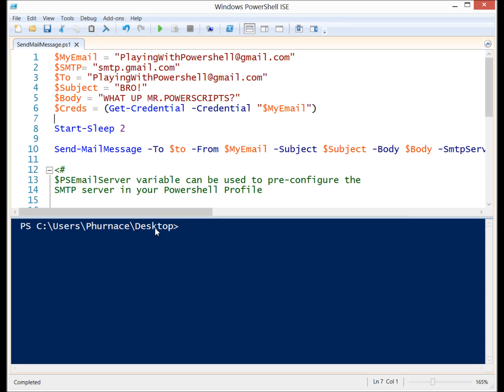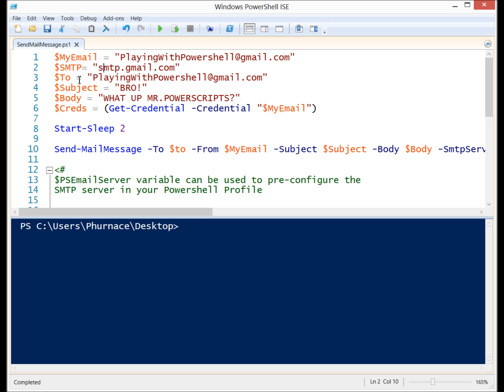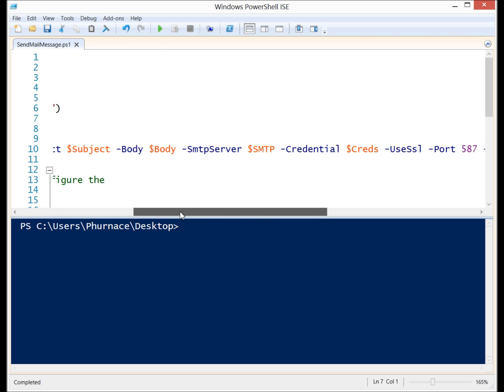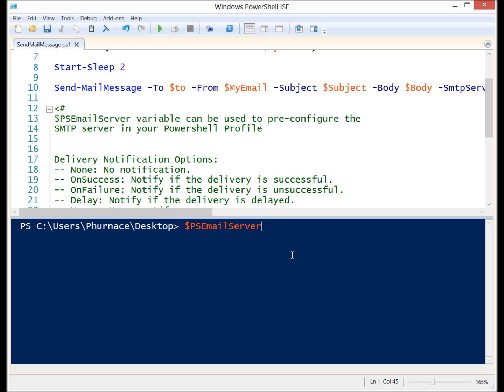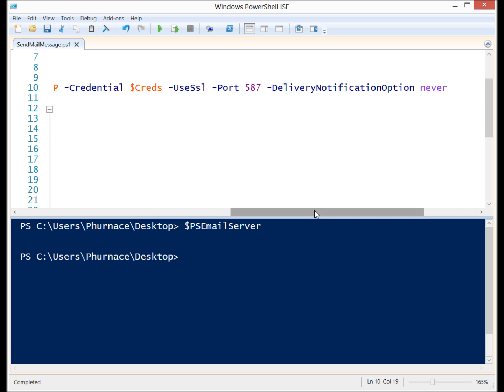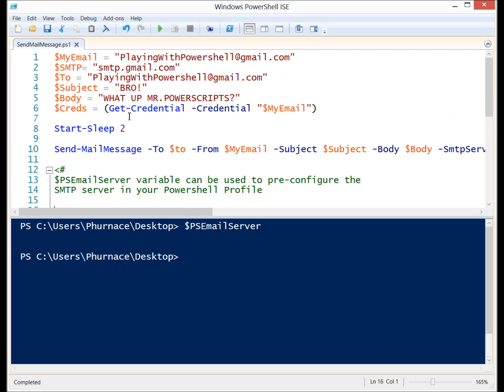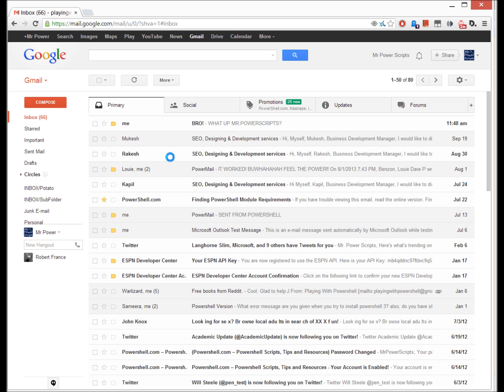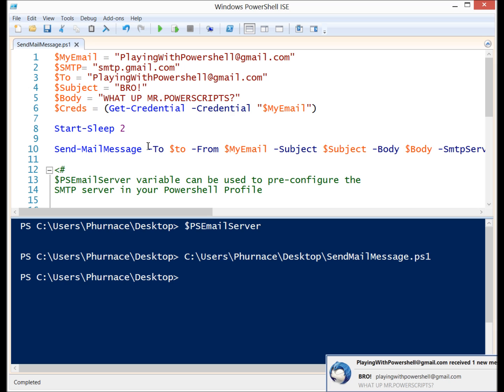Send An Email From Powershell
PEOPLE GETTING AUTHENTICATION ERRORS WITH GMAIL:
Google has changed a security setting that blocks "less secure" means of authentication by default. In order for this script to work you'll need to disable this option in your security settings.

and scroll all the way to the bottom. There's a little toggle button for "Allow less secure apps".  If you turn the toggle to ON it'll probably work.